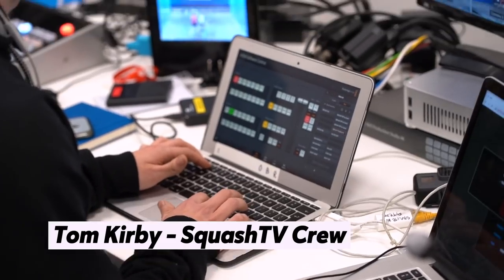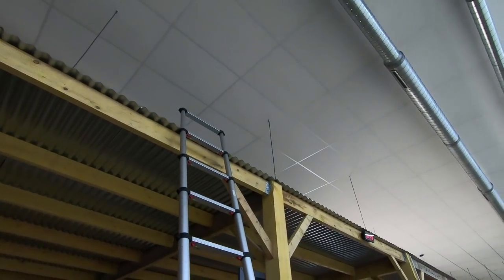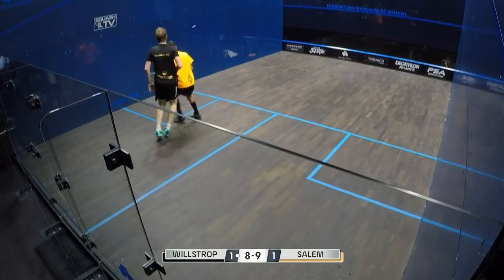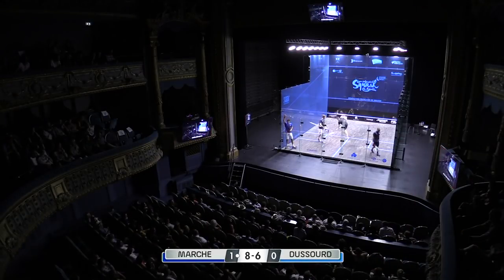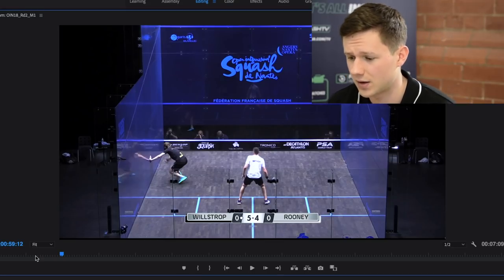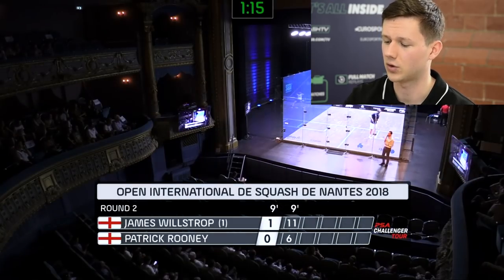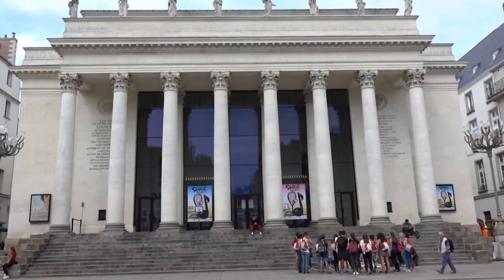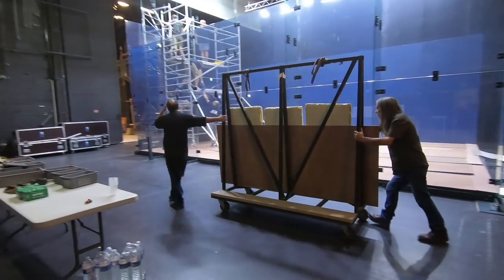SquashTV Plus Documentary: Squash de Nantes 2018/19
A documentary about the 'Professional Squash Association' and how the PSA Broadcast their Tournaments from around the world! Within the Documentary there are also insights into the lifestyle and adventures experienced by the PSA staff on Tour, presented by one of their very own SquashTV Crew members Tom Kirby. We hope you enjoy the Documentary!

However, if you are a Content Creator then you can use the music below for your own videos.